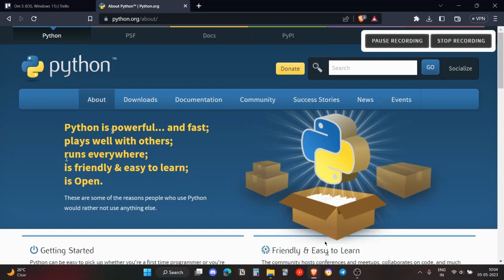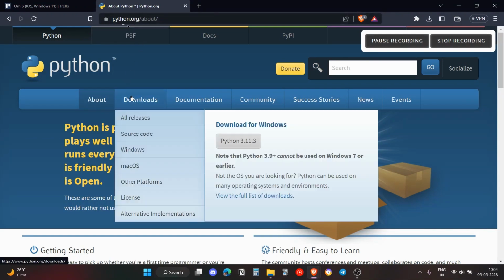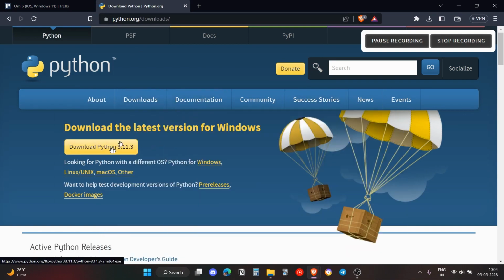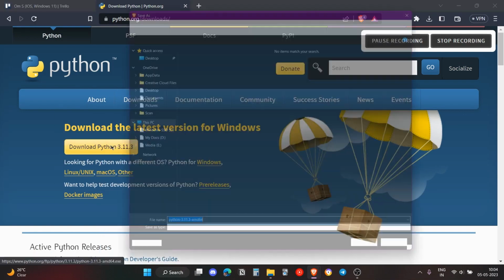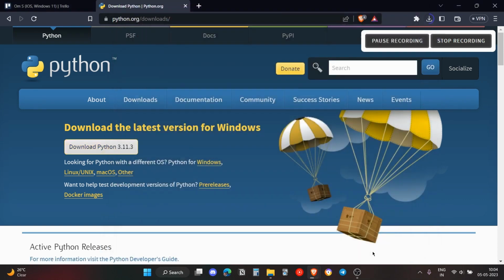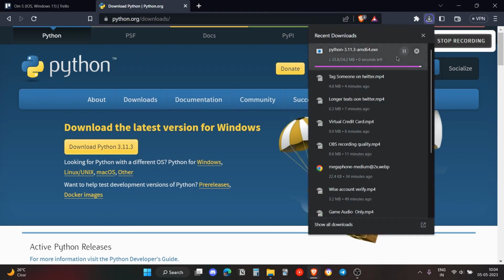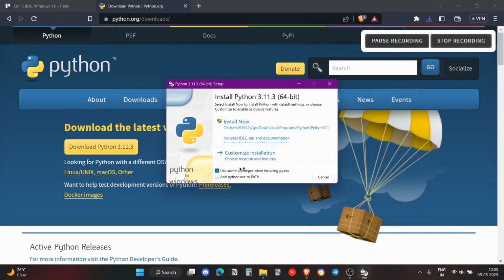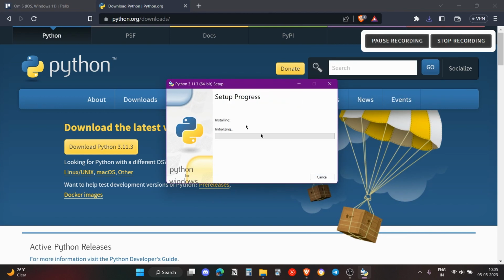How To Install Python in Windows 11 (2023)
How to install Python in Windows 11 is covered in this video.